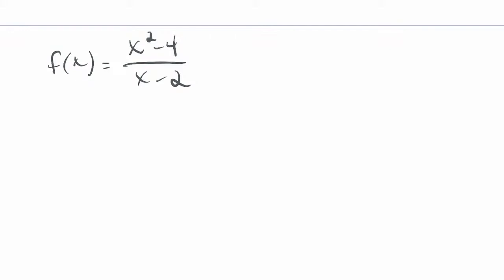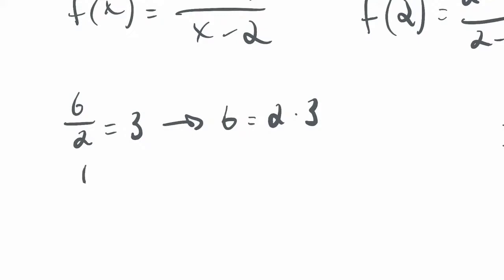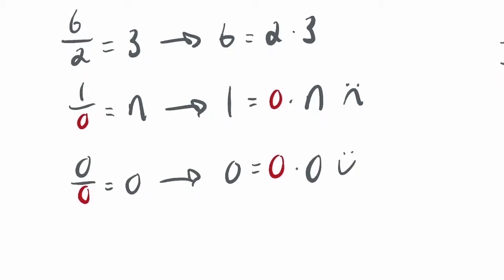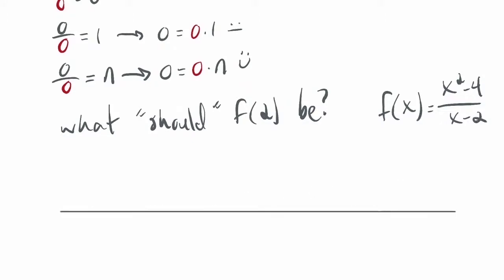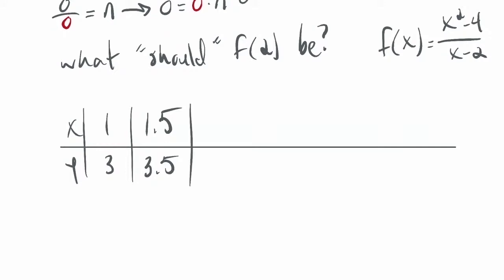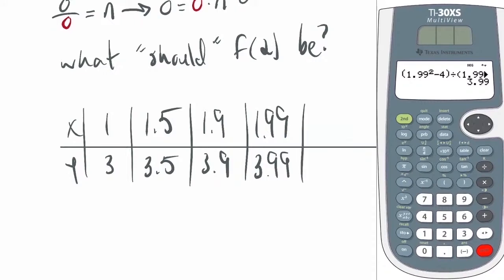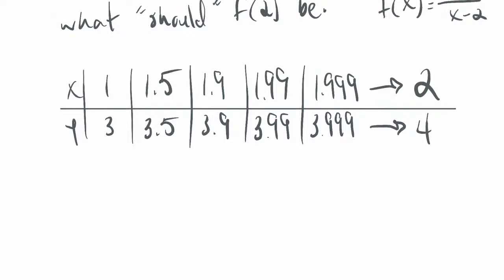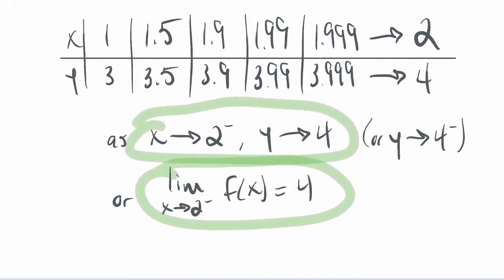MAT1214 The Limit Of A Function Part 2